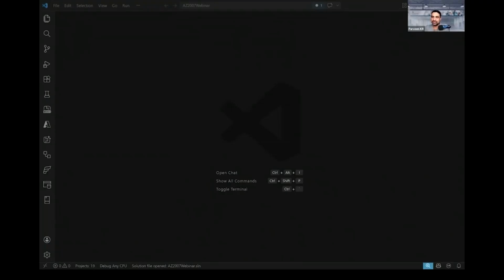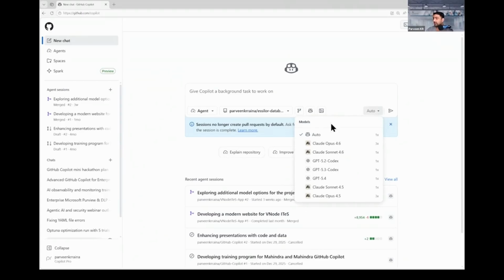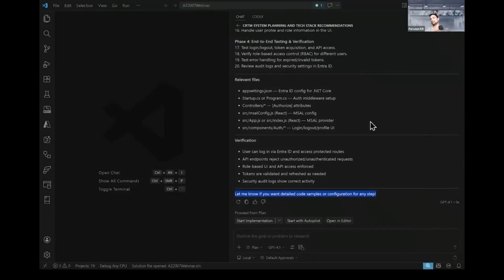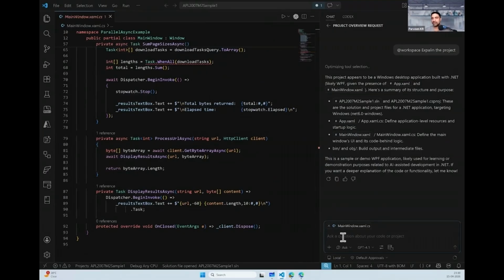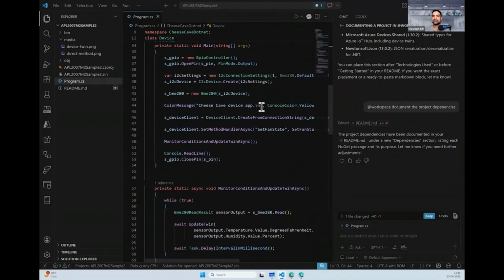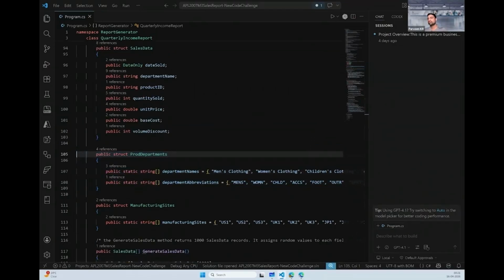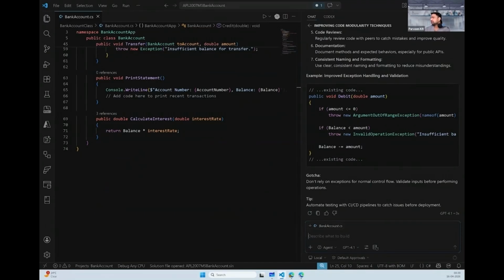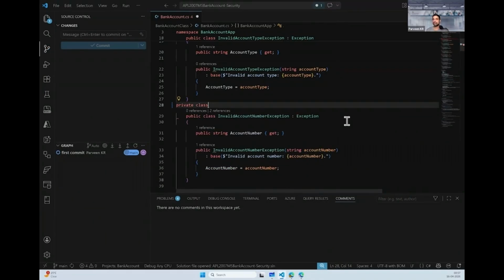GitHub Copilot | Zero to Master 2026 Step-by-Step Guide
Stop writing repetitive boilerplate code by hand! In this full, beginner-friendly masterclass, you will learn how to use GitHub Copilot to code smarter, fix bugs faster, and speed up your development workflow.

We break down how to set up GitHub Copilot in VS Code, write effective prompts, auto-generate unit tests, refactor messy code, use Copilot Chat, and build full applications effortlessly.